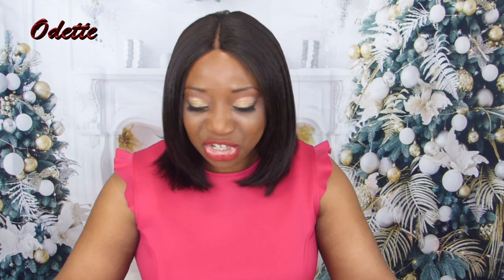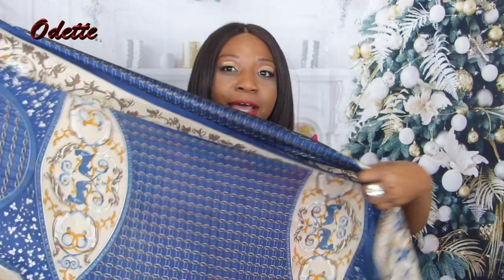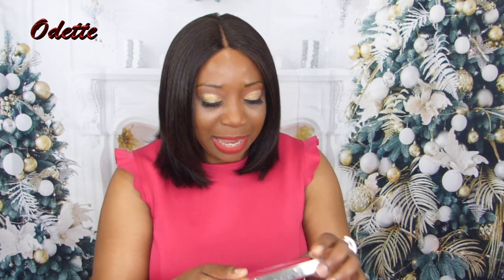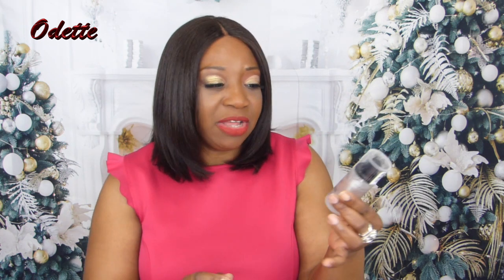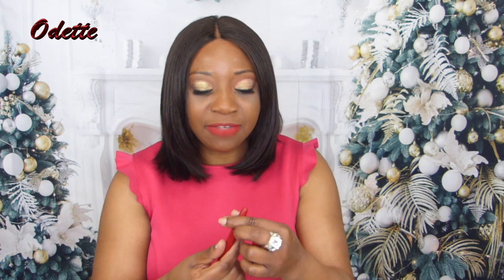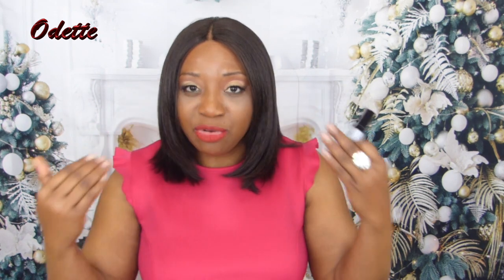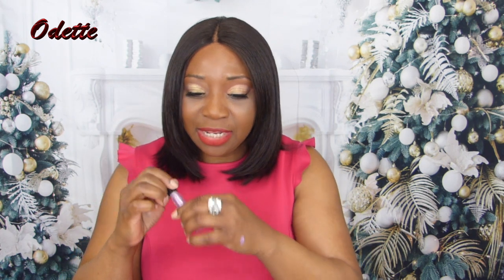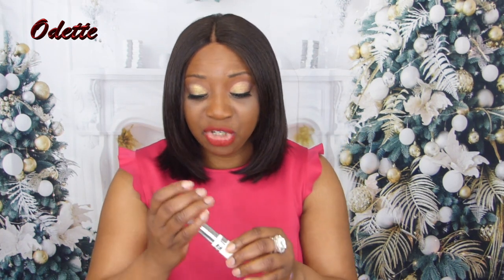My Holiday Beauty Shop.Odette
Hi Loves,
Please enjoy today's video. Details Below.

Silk scarf
Maybelline Soda Pop Palette
Catrice Fixing Spray
Quo Beauty Redrubarb Lip Crayon
Avon Eyeshadow Primer
Avon Glitter Eye shadow
Avon Lip balm
Avon Vitamin C Dry Body Oil
Avon Hemp Seed Facial Oil
Avon Bubble Bath Gel
Avon Cooling Globes
Avon Blue Eyeliner
Avon Green EyeLiner
Avon Browm EyeLiner

STARLASHESBYODETTE. Order Details Below.
STARLASHESBYODETTE
11.99 UK Pound Sterling
$13.55 Taxes included for Canada
Visit Odette.me.uk for style selection.

Lash Glue/ Liner 9.99 each

Follow Me For a Chance to receive a PR From STAELASHESBYODETTE
YoungOdette. IG
Starlashesbyodette. IG